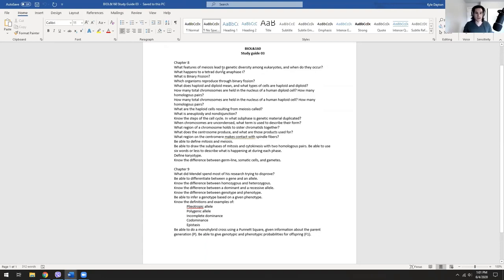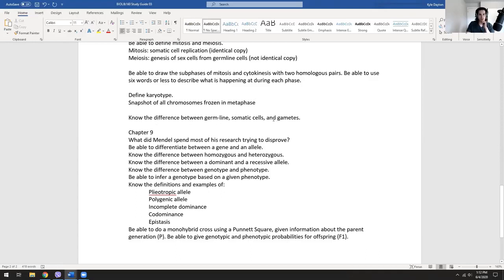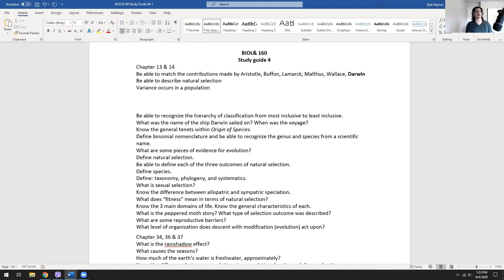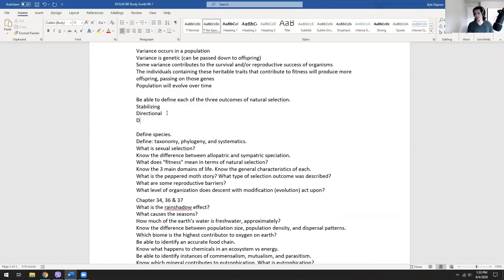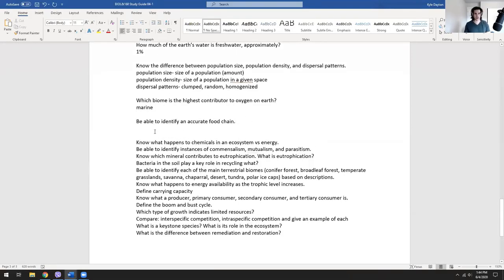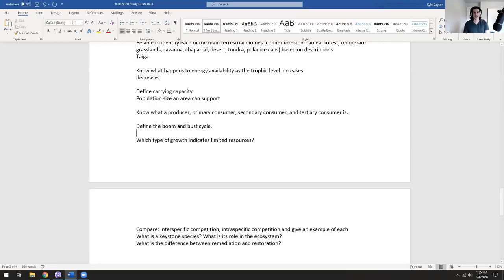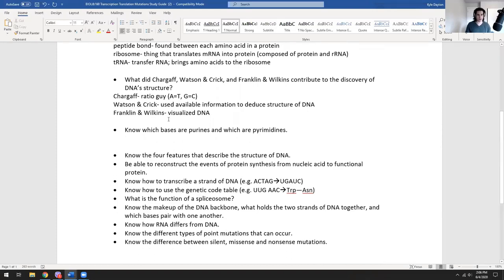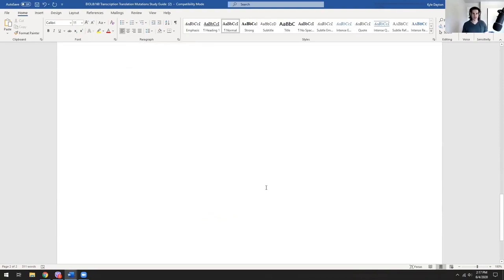BIOL&160 Review Section 3 5